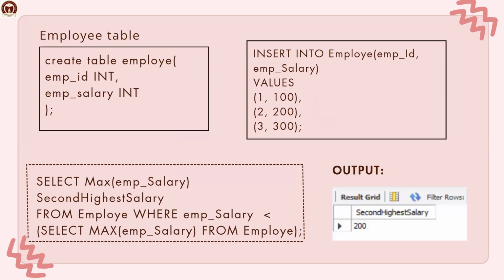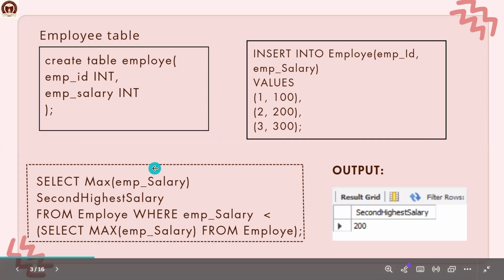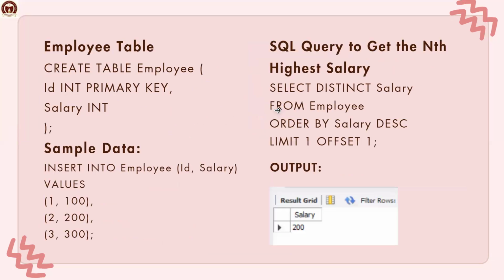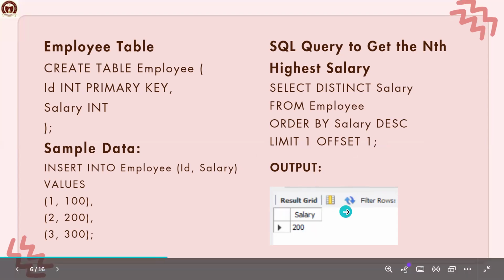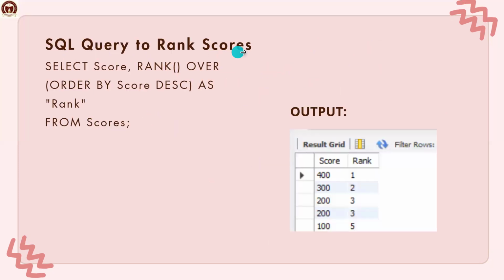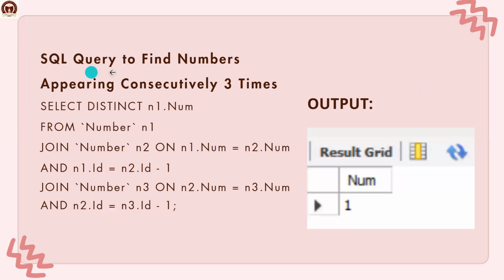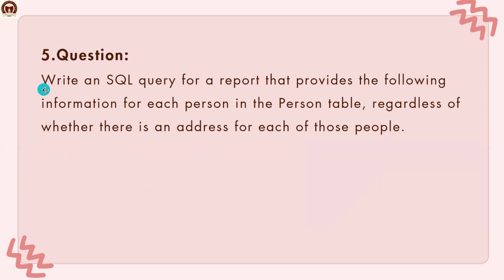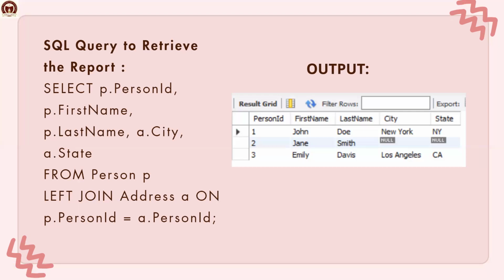SQL Interview Questions